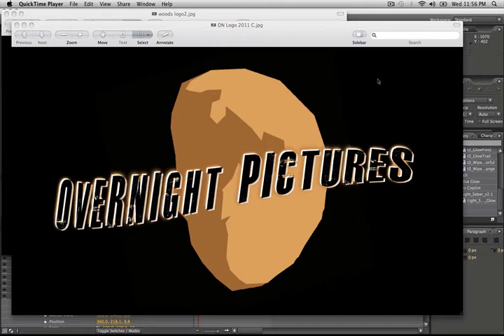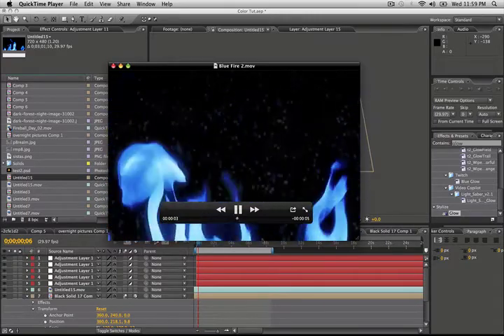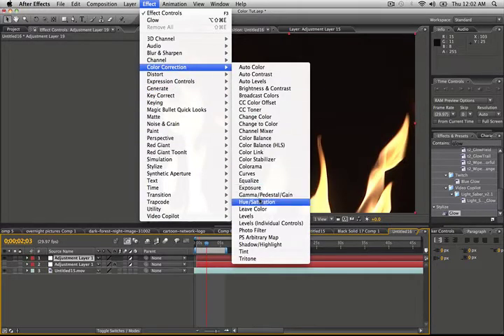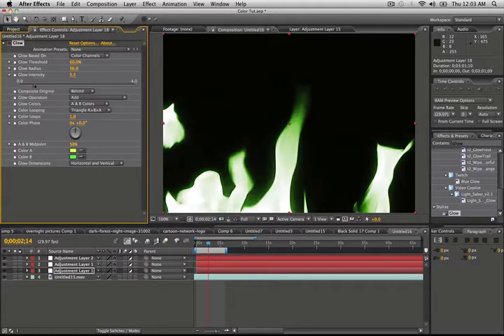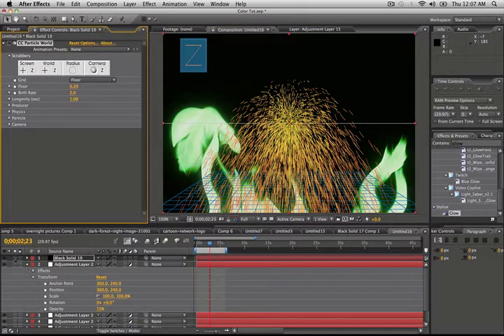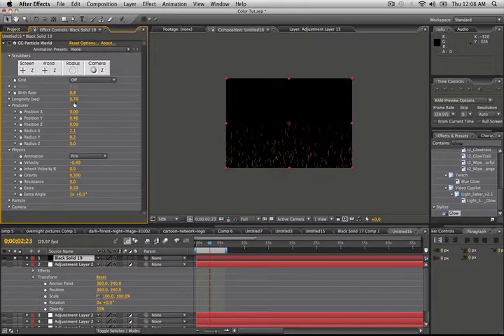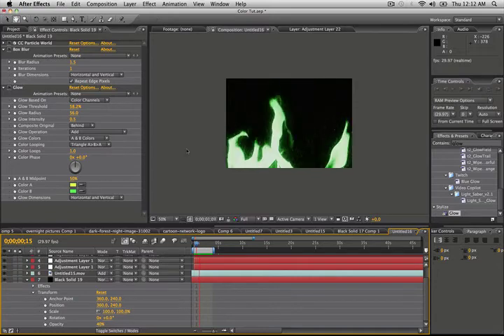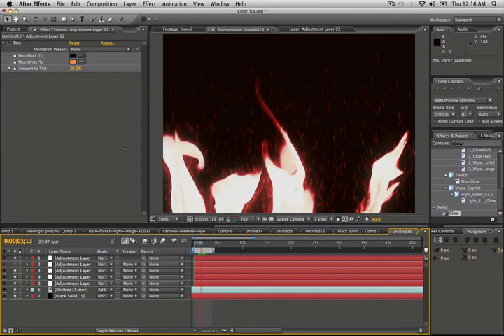Blue Fire - After Effects Tutorial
Learn som advanced color correction and color change techniques. Plus, learn a few tips on making already real footage look more detailed and pleasing.